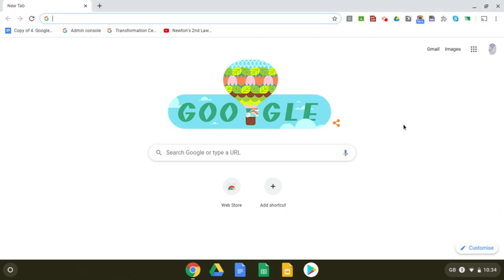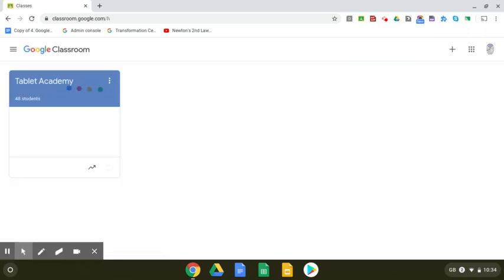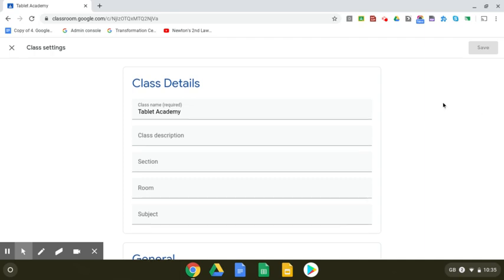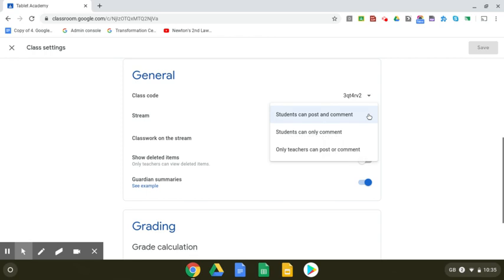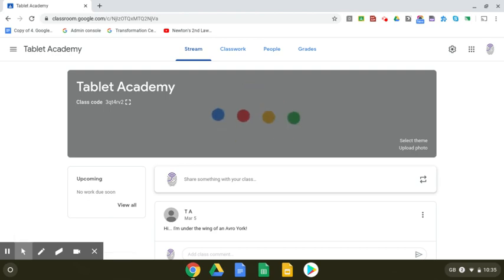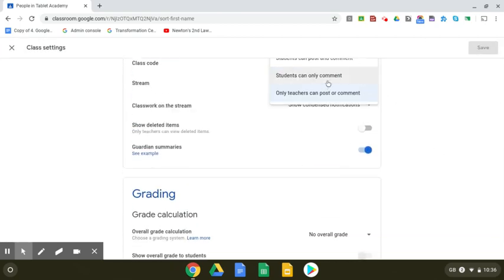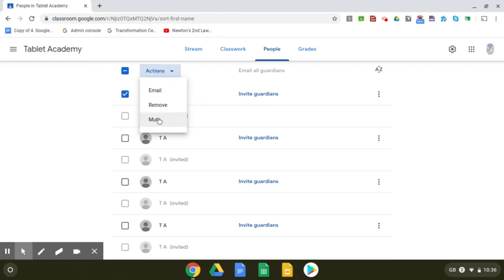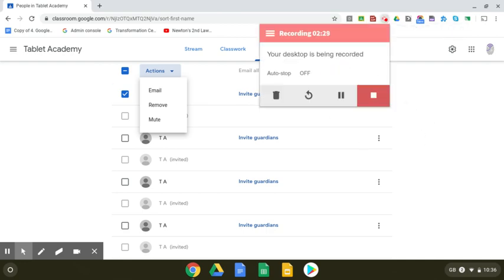How to enable or disable student comments in Google Classroom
We get asked this often, so here's a tutorial by Darrell Raynard - Google Education Consultant - on how to how to enable or disable student comments in Google Classroom. Haptic Networks offer advice and support on all elements of Google Workspace for Education.